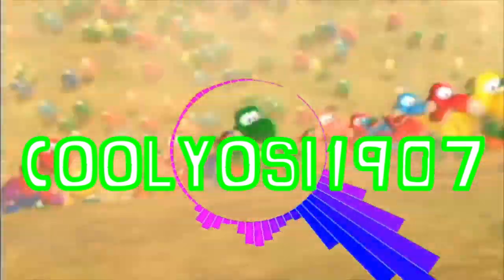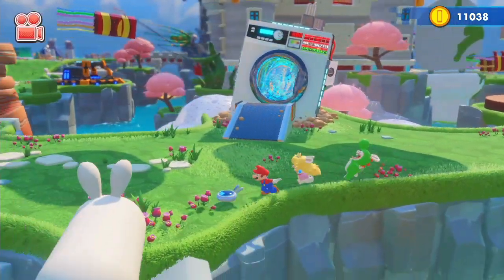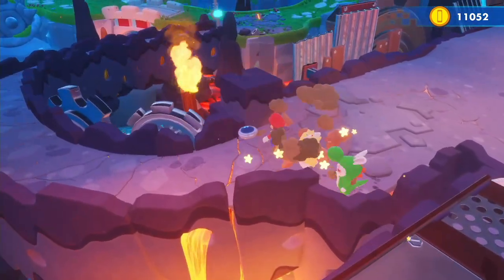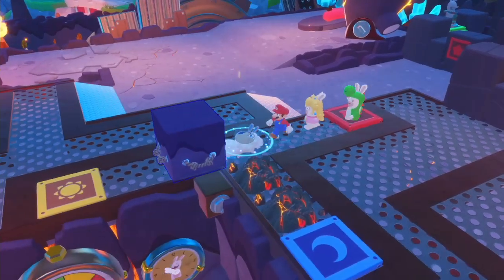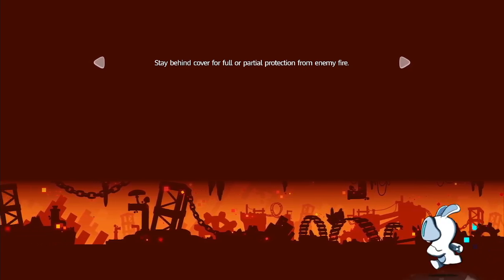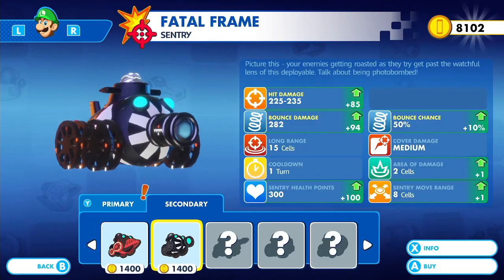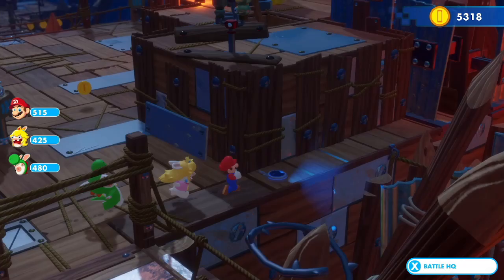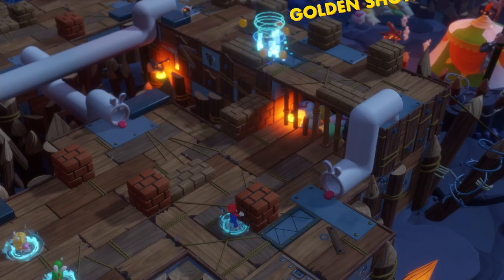Mario and Rabbids Kingdom Battle Playthrough Part 19. Into the Lava Pit We Go!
Hello and welcome everyone to my new playthrough. This time we are going to be doing a 100% playthrough of Mario and Rabbids Kingdom Battle for the switch! This game is a Turn-Based Strategy game with RPG elements associated to it and it is really fun to play. It has a lot of content to do as well.